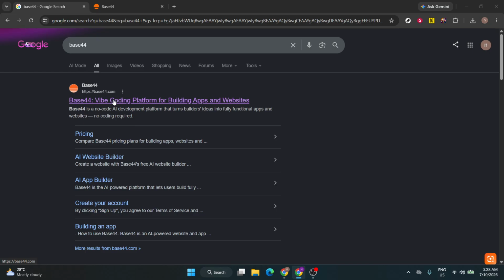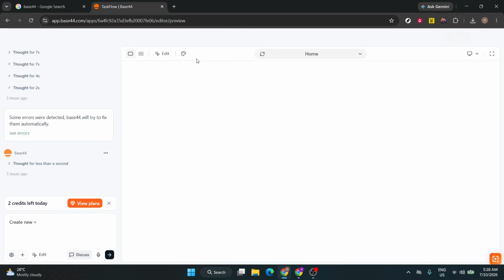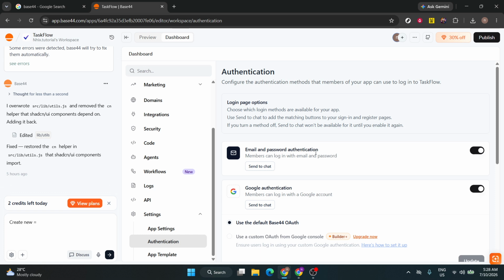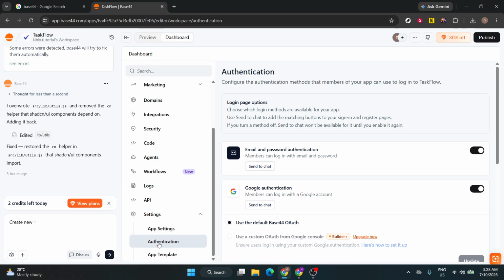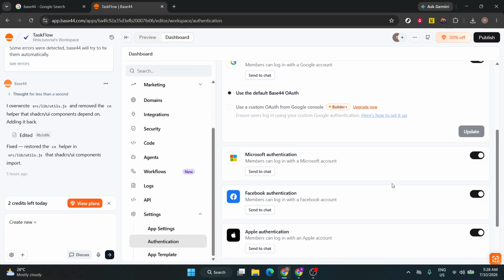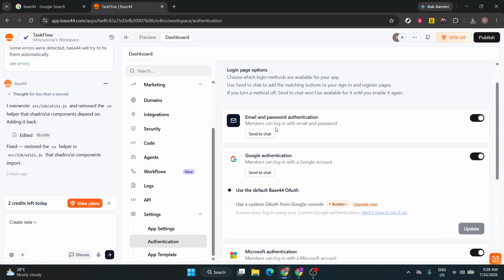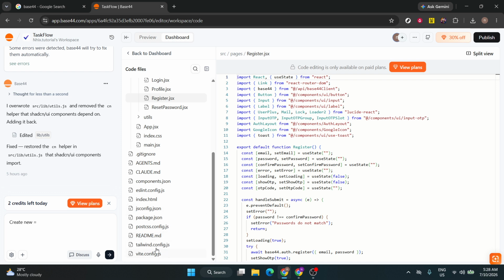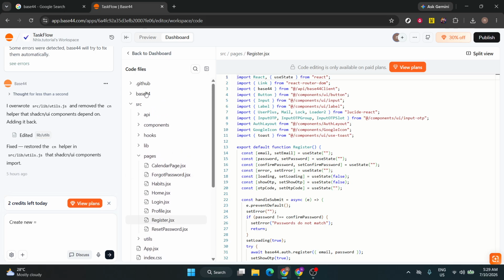How to Add Clerk Auth to Base44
Want to use Clerk Authentication in your Base44 project? In this video, I'll show you how to integrate Clerk Auth with Base44, configure authentication, manage users, and protect your application using Clerk's powerful authentication features.

💡 What You'll Learn in This Video:

How to connect Clerk Auth
How to configure authentication
How to manage users
Protected routes

✅ Perfect for developers building secure applications with Base44.